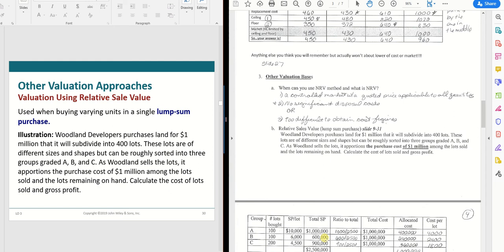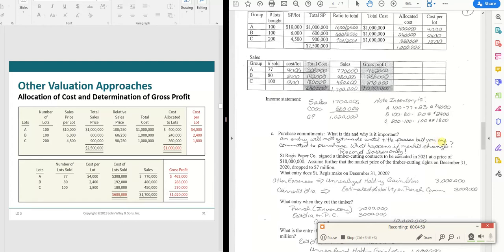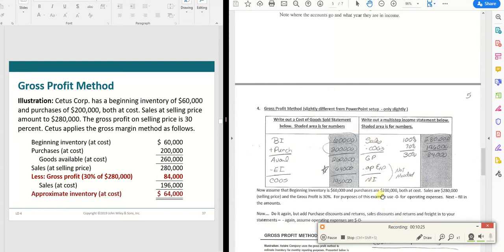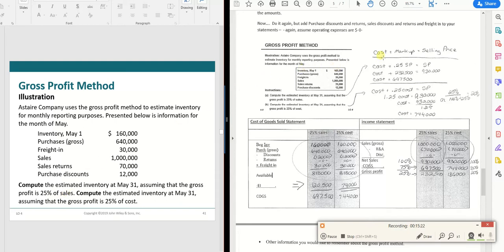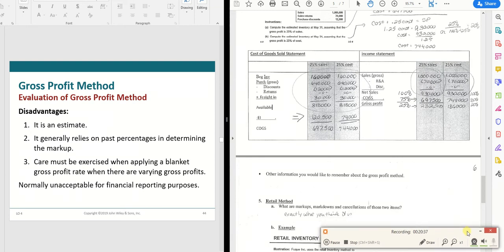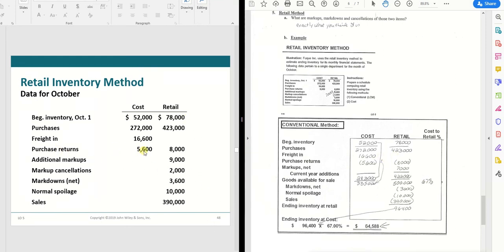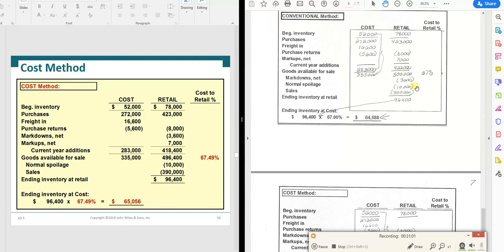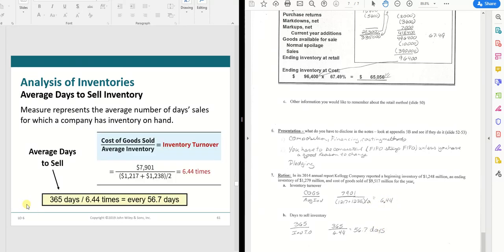Chapter 9 Inventory part 2